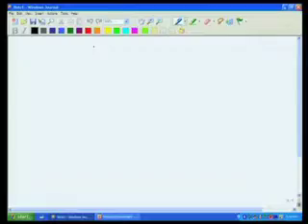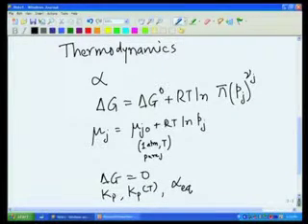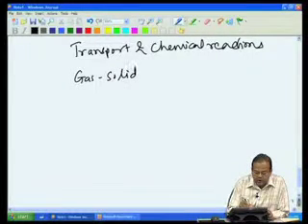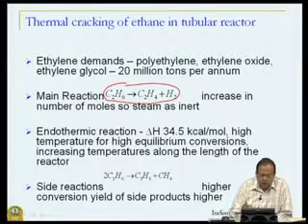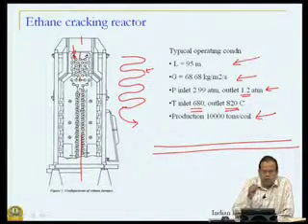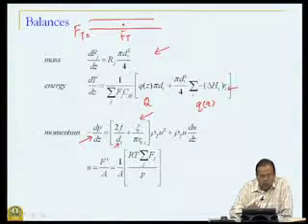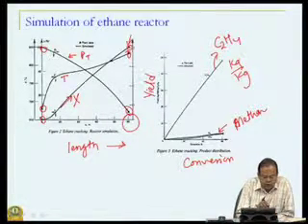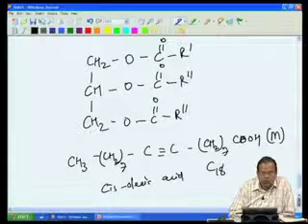Mod-05 Lec-30 Case Study - Ethane dehyrogenation